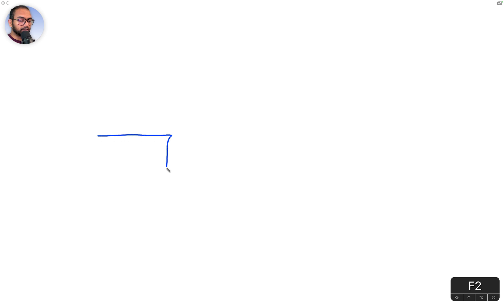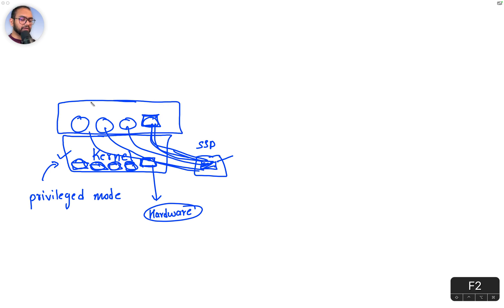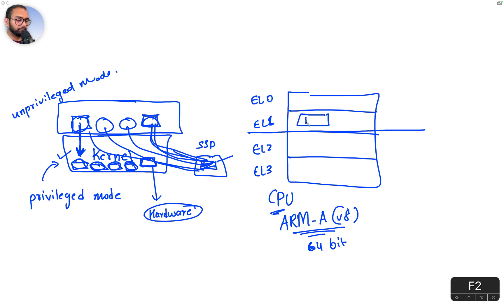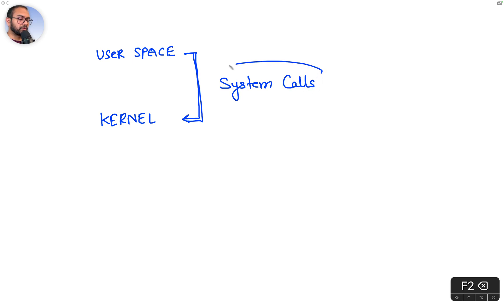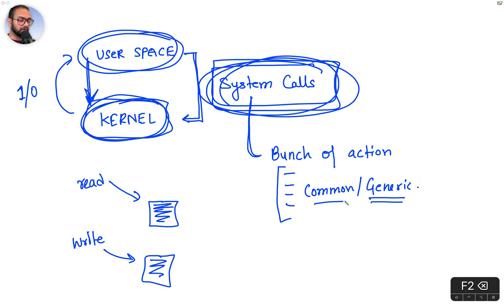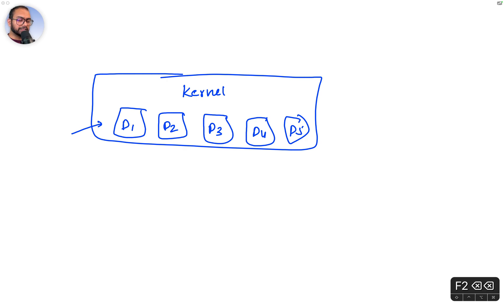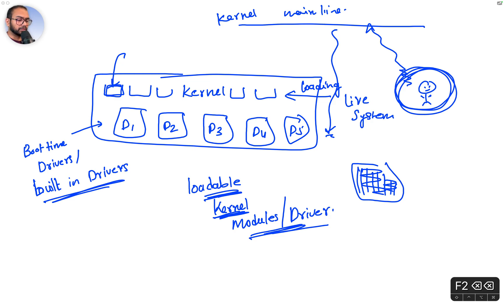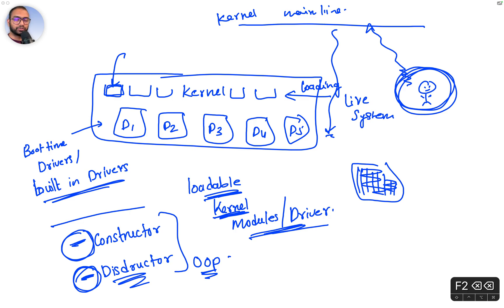2.2 User Space, Kernel Space, system calls and device drivers | Linux Device Drivers 101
𝗜𝗻 𝘁𝗵𝗶𝘀 𝗩𝗶𝗱𝗲𝗼:  Introduction to User Space, Kernel Space, system calls and device drivers.